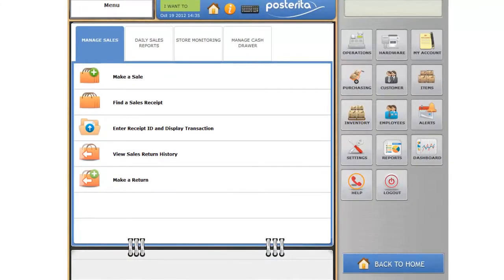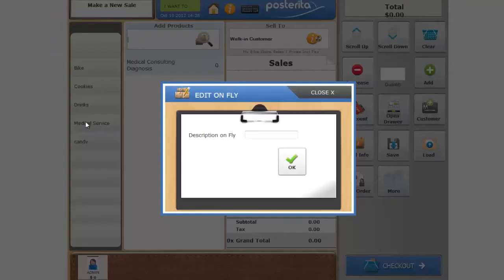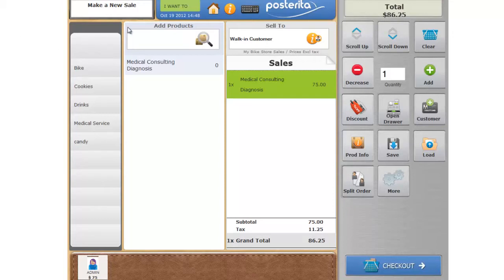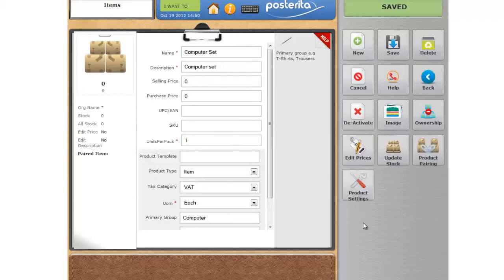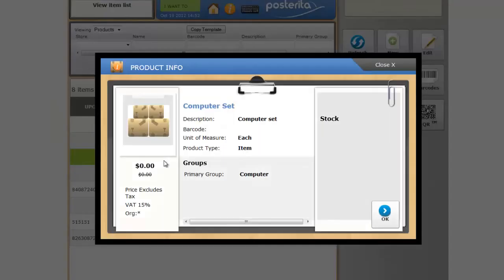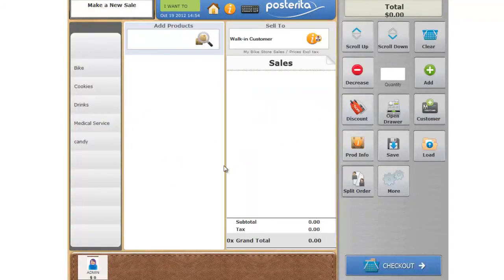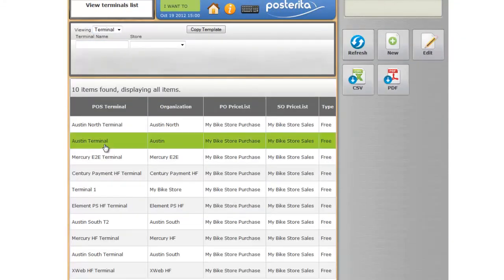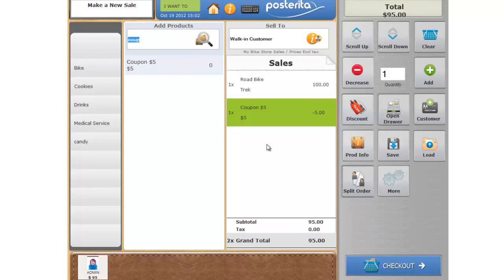Advanced Product Settings in Posterita Point of Sale